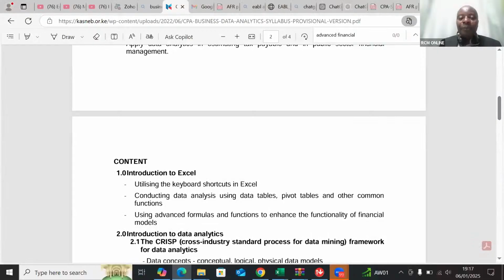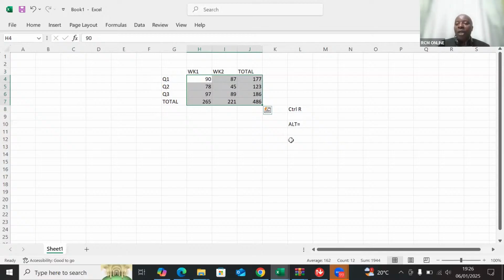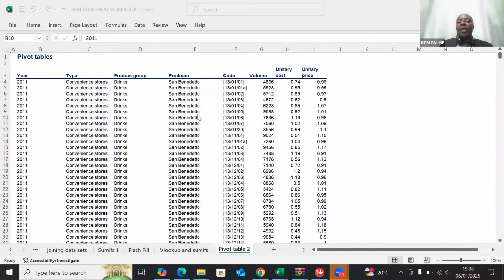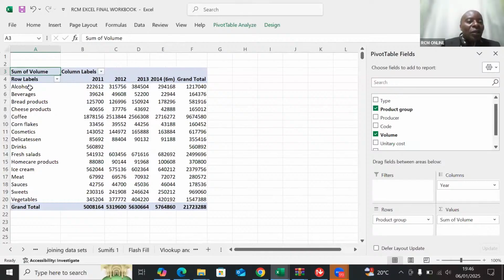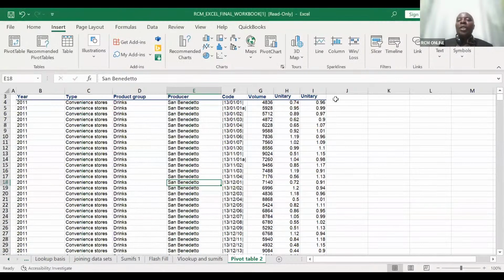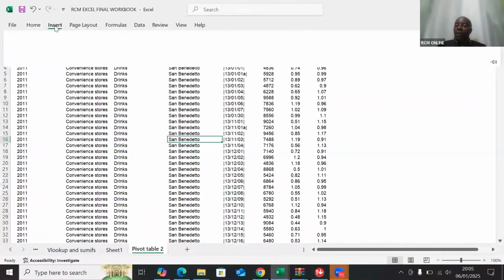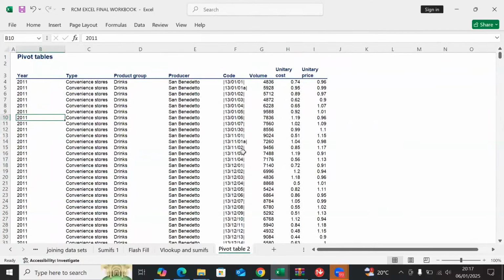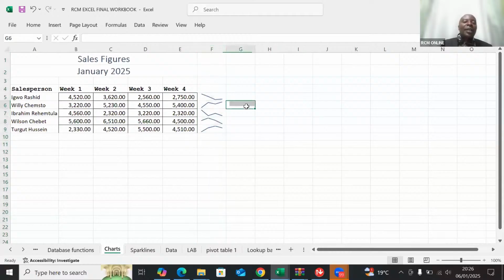BUSINESS DATA ANALYTICS-CPA KENYA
𝐖𝐞 𝐡𝐚𝐯𝐞 𝐦𝐚𝐭𝐞𝐫𝐢𝐚𝐥𝐬 𝐟𝐨𝐫:
✅ CPA✅ CIFA✅ ATD✅ CS✅ BDA✅ CFFE✅ CPFm
Revision Kits – Ksh 1,000
Study Texts – Ksh 1,500